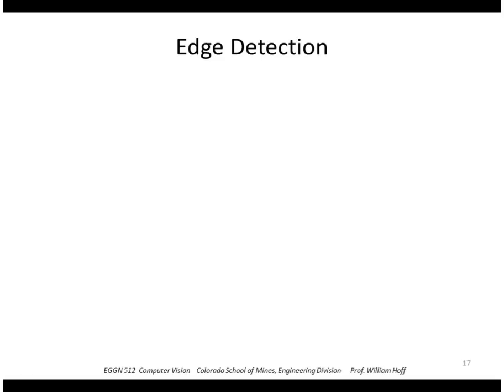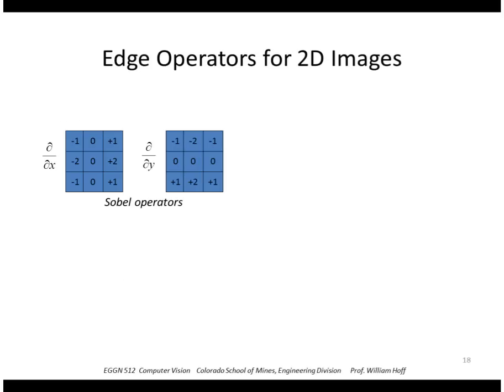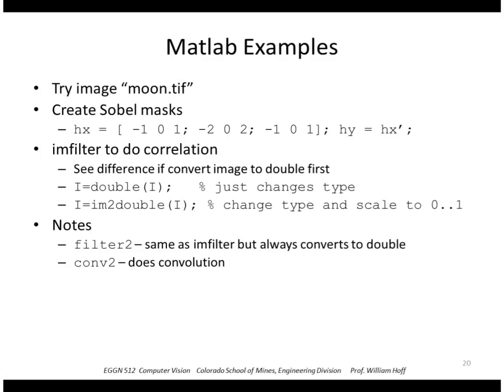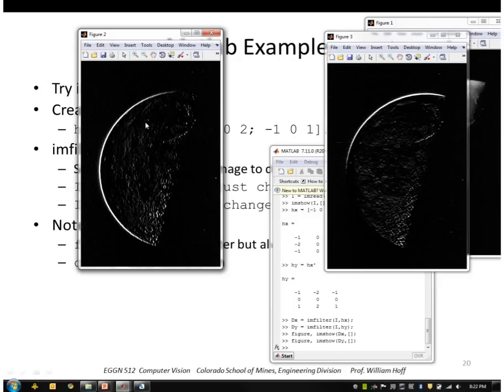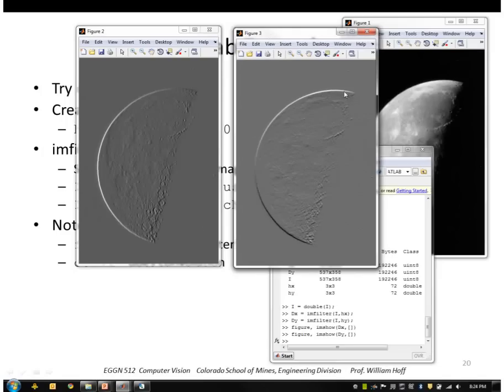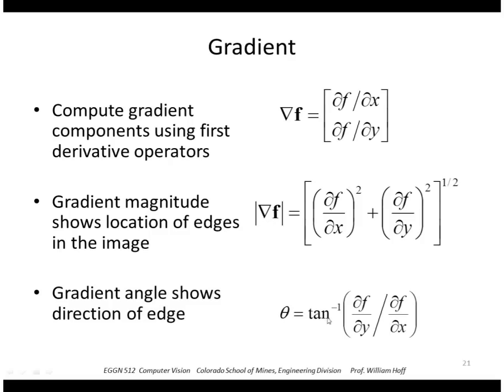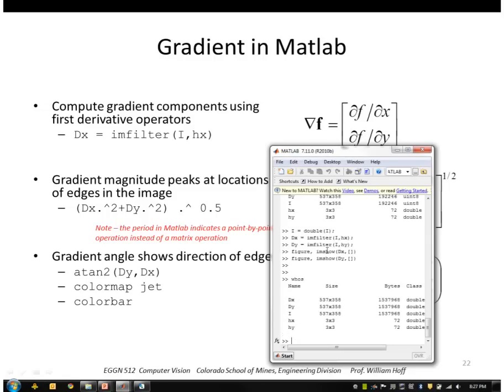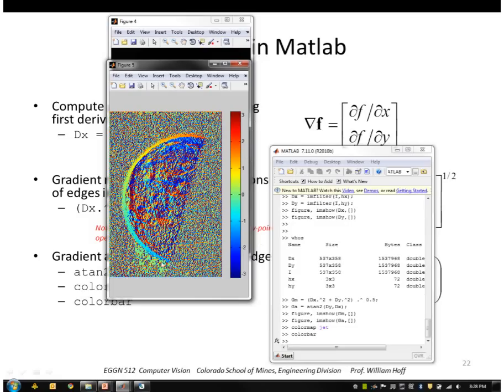CSCI 512 - Lecture 06-4 Image Filtering